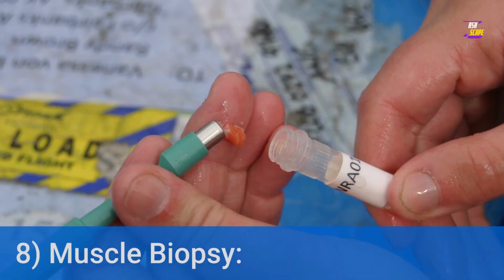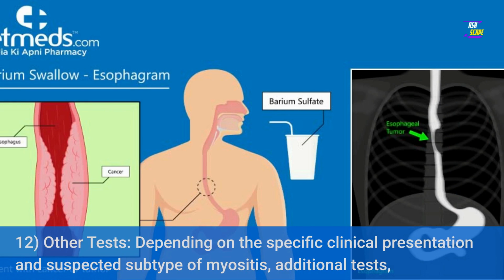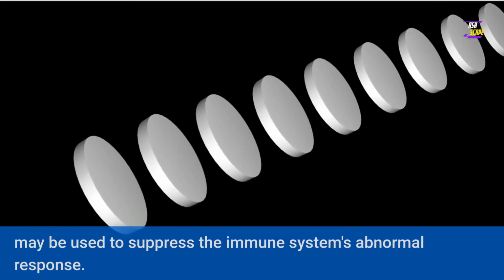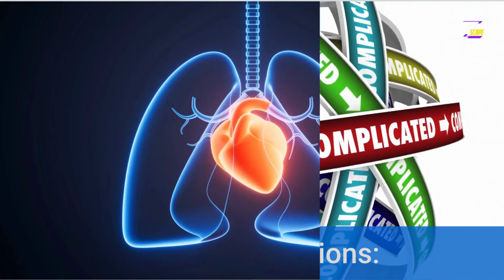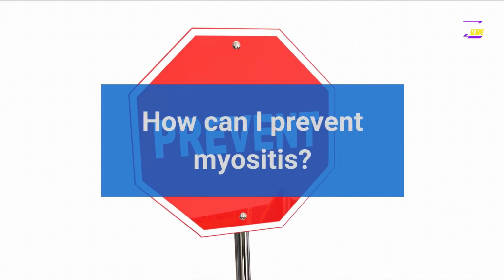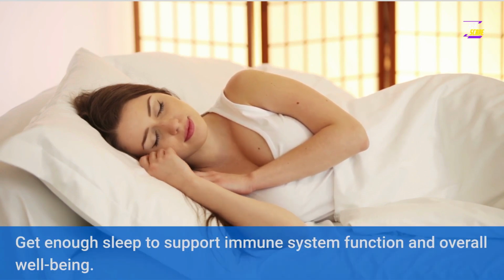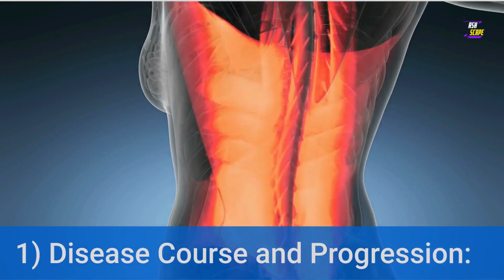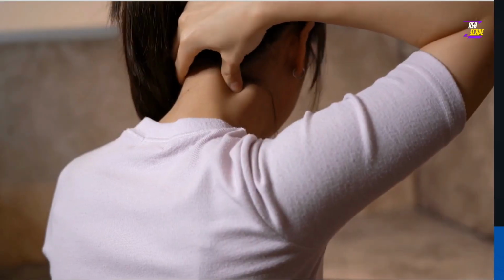Myositis: Diagnosis, Treatment and Prevention